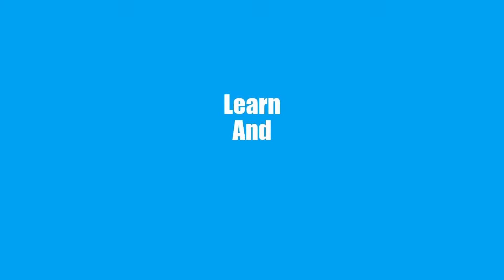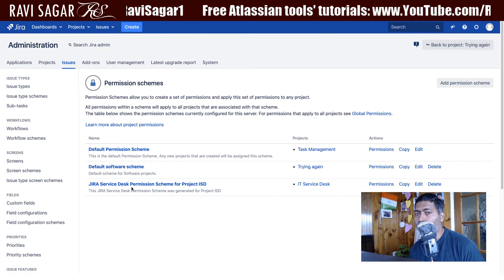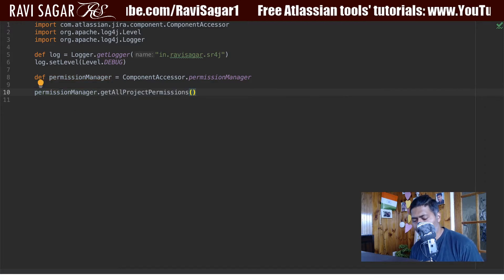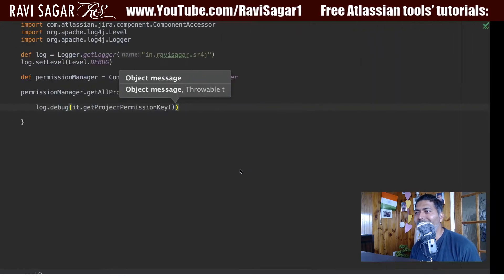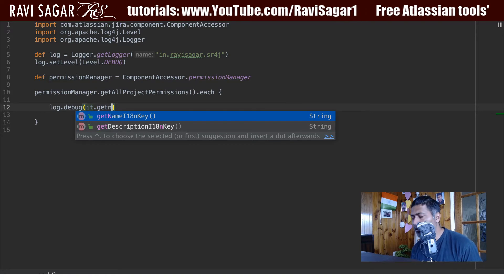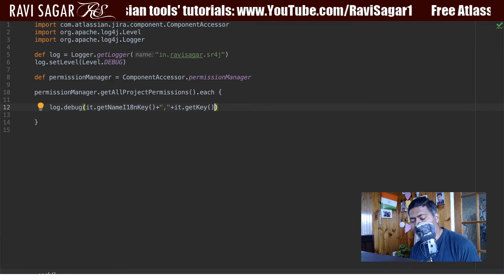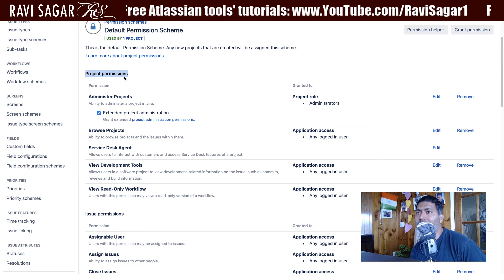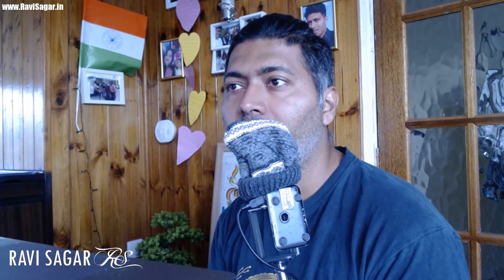ScriptRunner for Jira - Get all project permissions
Time to start exploring the project permissions. In this video let us learn how to get the list of permissions.

1. Jira Quick Start Guide (Book)
3. Jira 7 Guide for Administrators and Developers (Video course)
4. Jira 7 Essentials (Video course)

5. Google Apps Script tutorials

Social